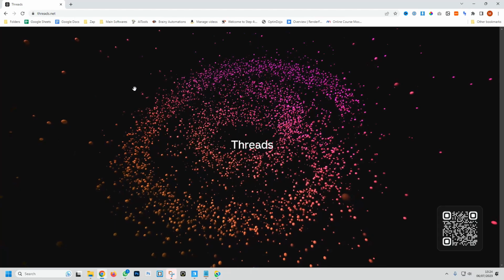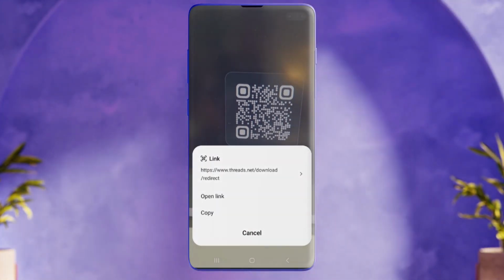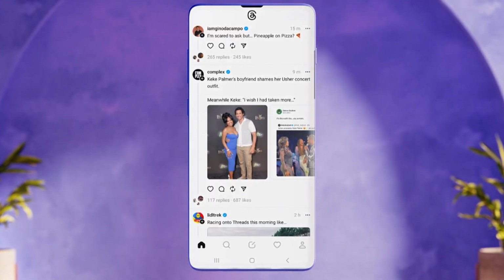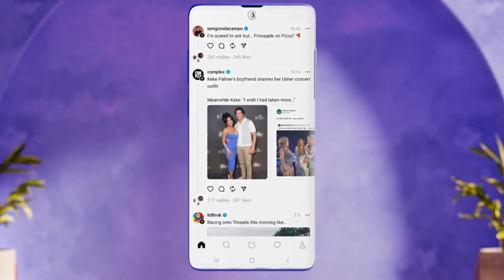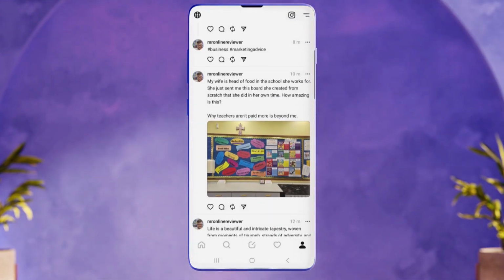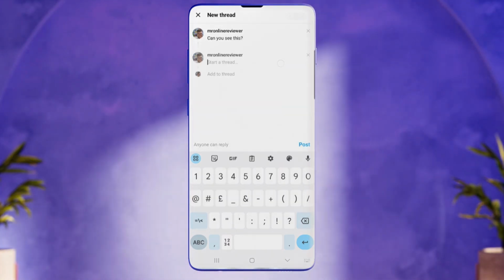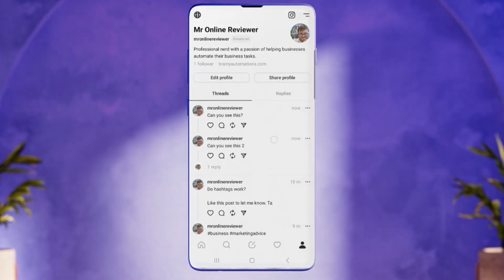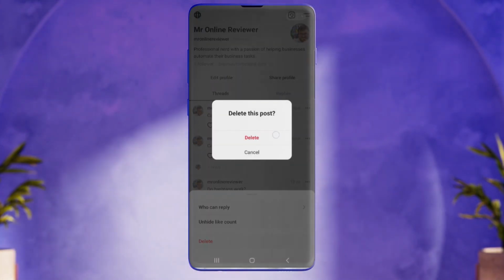How to Use Threads from Instagram [NEW]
In this Threads review, I will be delving into the nitty-gritty of this fresh Twitter alternative brought to us by Facebook. Is Threads worth your time? This video aims to help you answer that question. We'll dig into the app's interface, the feed, searching for trending accounts, and even how to customize your profile. I'll also demonstrate the process of creating posts, adding media, and managing the visibility settings of your posts. From likes and comments to sharing across other platforms, we'll examine Threads' functionalities that are comparable to Twitter and see how they stack up. Join me in this informative exploration as we navigate the new threads.net app and determine its true value in the bustling world of social media.

🕛Chapters🕛
0:00 Introduction
0:02 What's in today's video
0:04 Downloading the Threads app
0:10 Creating an account
0:13 How to use Threads
0:16 Accessing Threads website
0:21 Using QR code to download Threads
0:30 How to use Threads on Apple or Android devices
0:40 Navigating inside the Threads app
0:46 Searching trending accounts
0:51 Searching for your favorite people
0:58 Using the Follow feature
1:02 Seeing posts from your favorite people
1:03 Updating your profile page
1:06 Editing your profile
1:09 Sharing your profile and checking replies
1:14 Threads vs Twitter
1:15 Understanding threads
1:20 Interacting with tweets: Like, Comment, Share
1:26 Creating a tweet
1:35 Adding to a tweet thread
1:38 Adding images to a tweet
1:44 Posting your tweet
1:48 Refreshing your feed
1:52 Understanding your thread and its interactions
1:57 Managing interactions on your tweets
2:01 Hiding likes count
2:05 Deleting your tweet
2:07 Learning more about social media platforms
2:11 Automating your business tasks
2:14 Ending and Thank you note